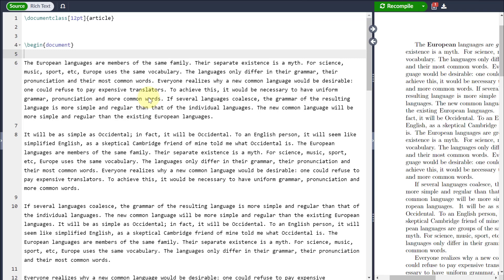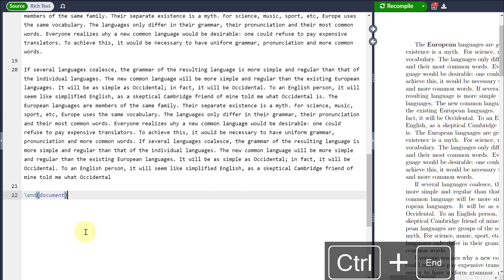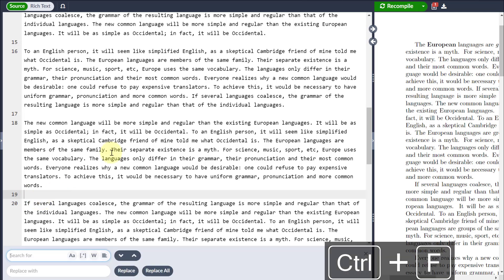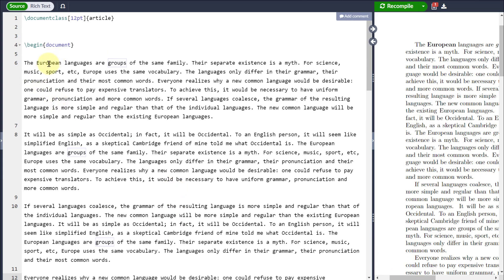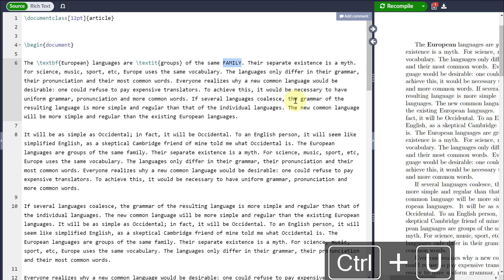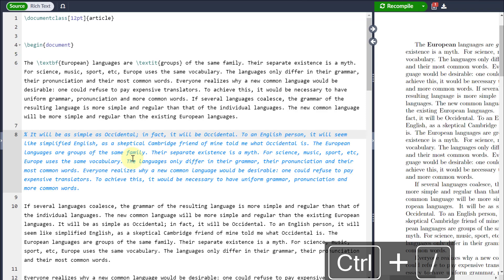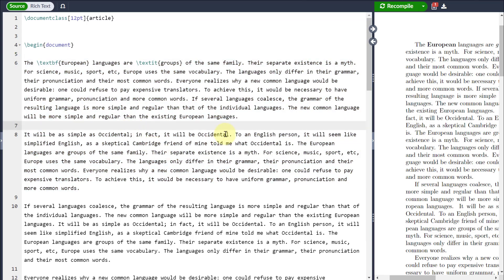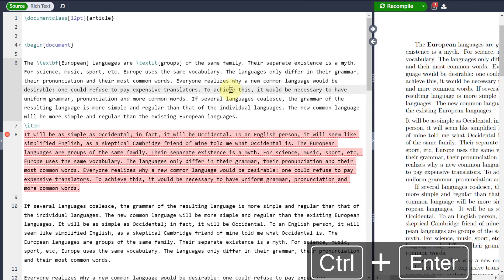LaTeX in a Minute: Hotkeys in Overleaf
Ctrl + End -- go to the last line in document
Ctrl + Home -- go to the first line in document
Ctrl + Shift + L -- go to a specific line in document
Ctrl +  F -- find and replace word
Ctrl + B -- make bold
Ctrl + I -- make italics
Ctrl + U -- make uppercase
Ctrl + Shift + U -- make lowercase
Ctrl + D -- delete line/section
Ctrl + / -- comment line/section
Ctrl + Space -- common LaTeX commands
Ctrl + Enter -- compile